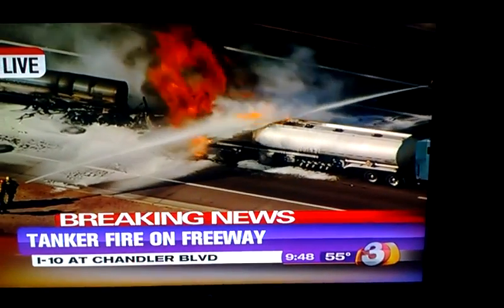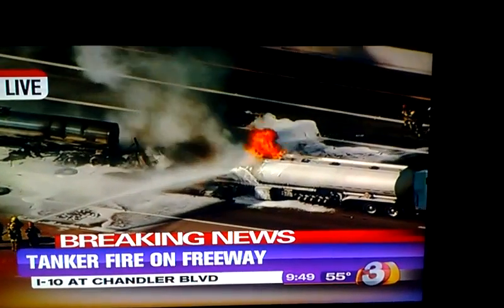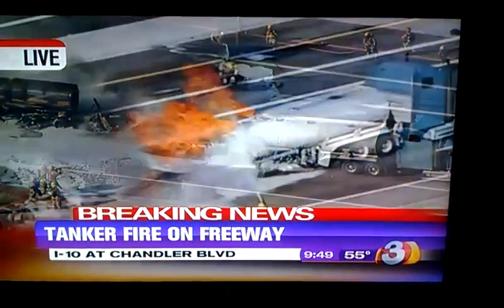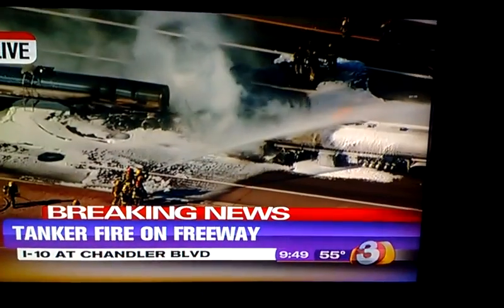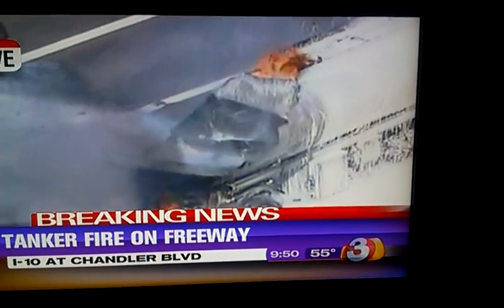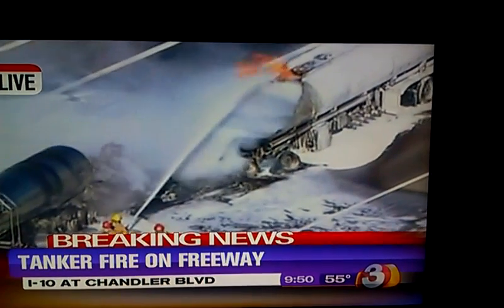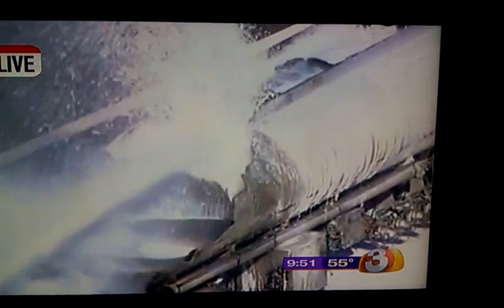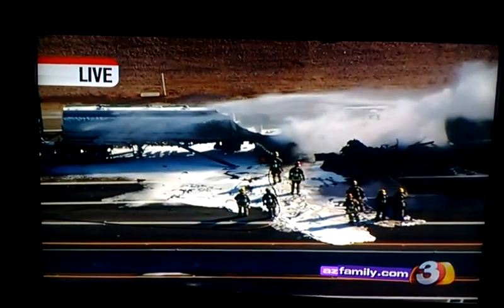Tanker truck fire on I-10 pt. 2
Phoenix fire dept using foam to put it out.